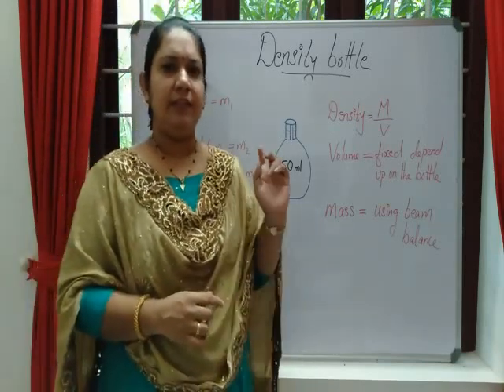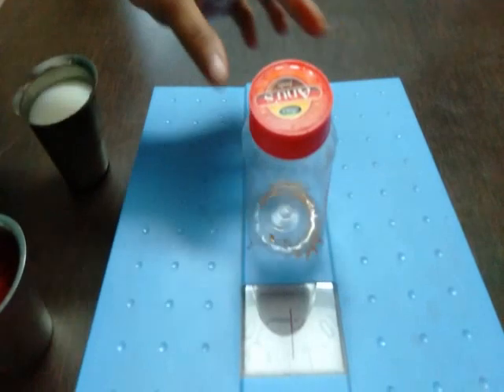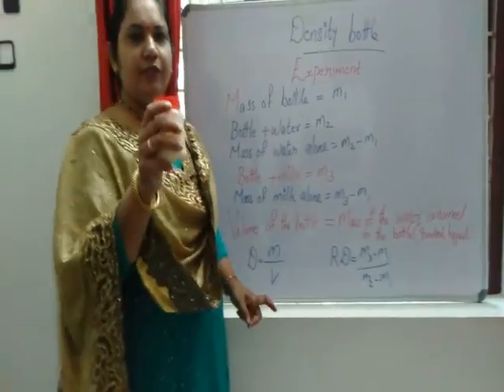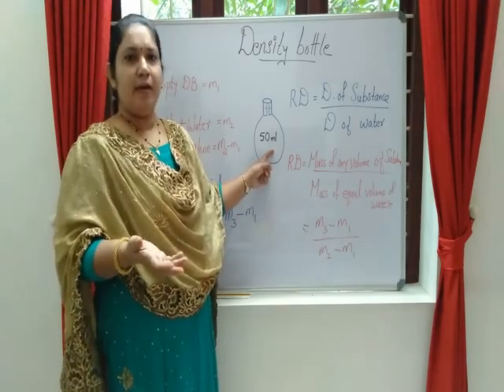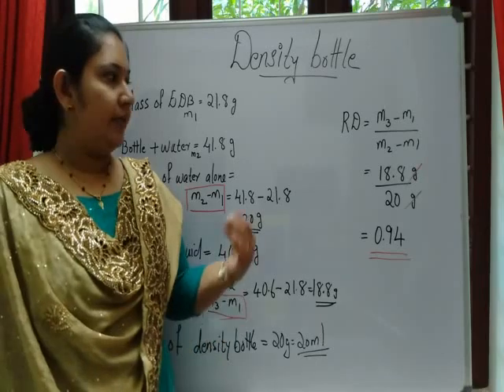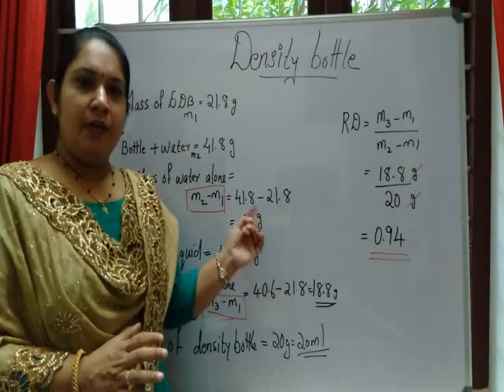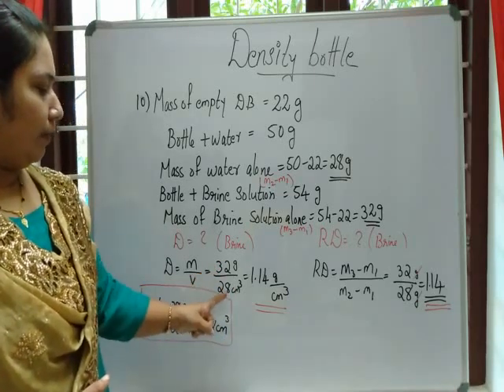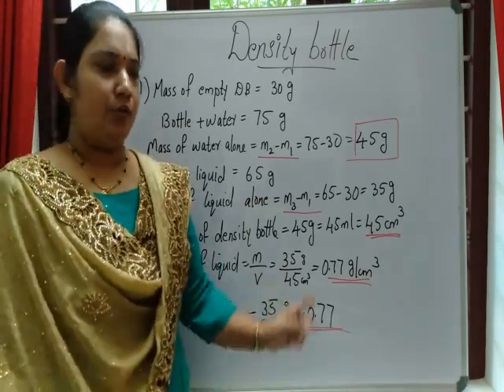ICSE Physics Class Vlll Relative Density